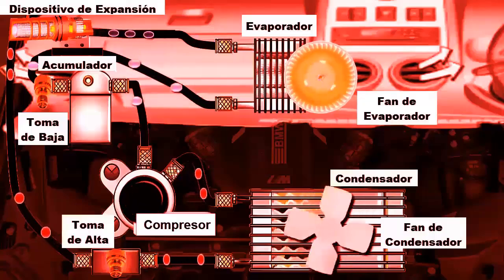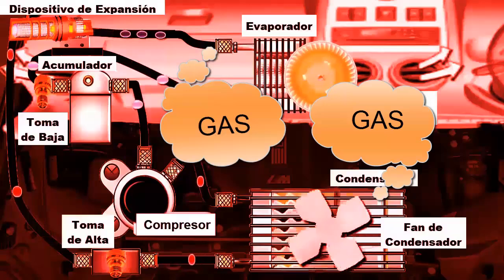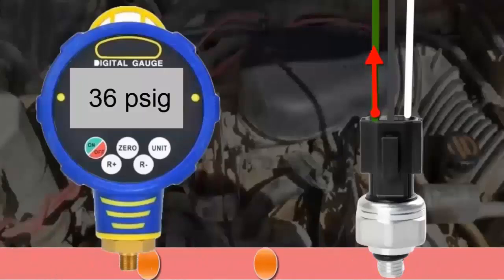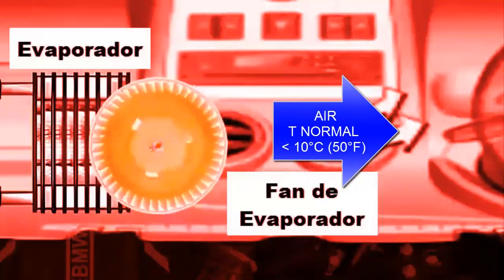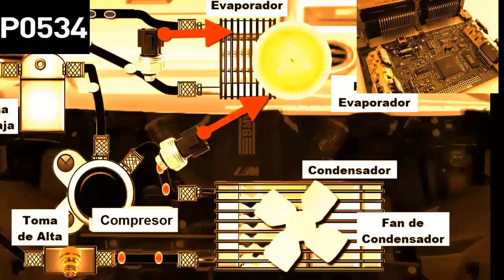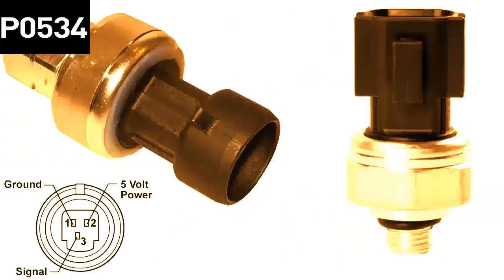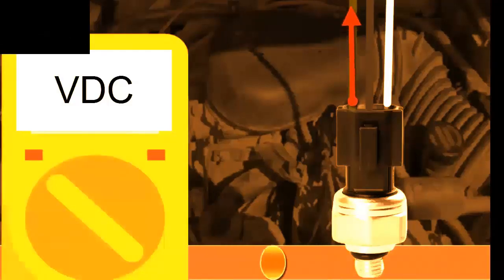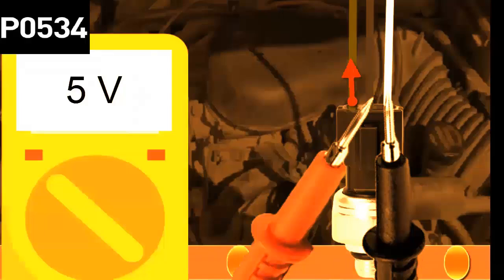P0534 A/C Code: Refrigerant Leak Causes, Diagnosis & Quick Fix for Auto AC